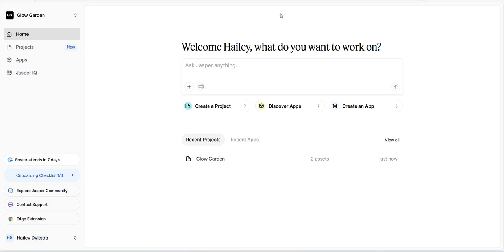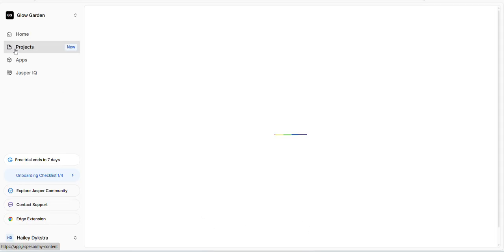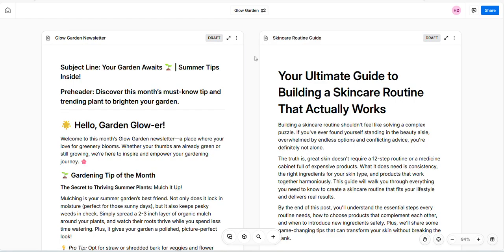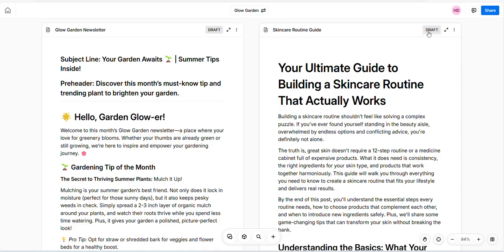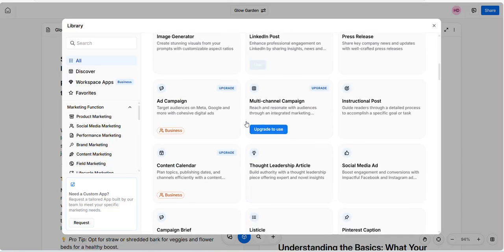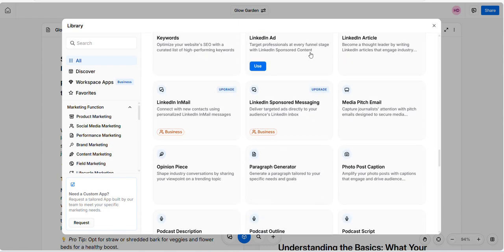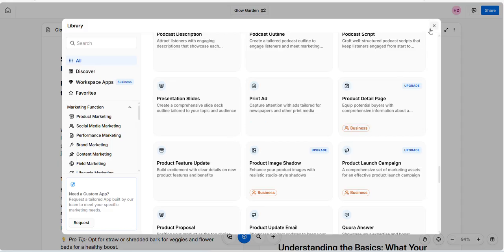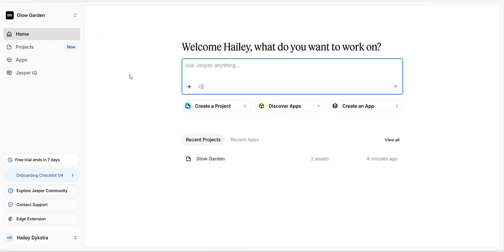JASPER AI TEST